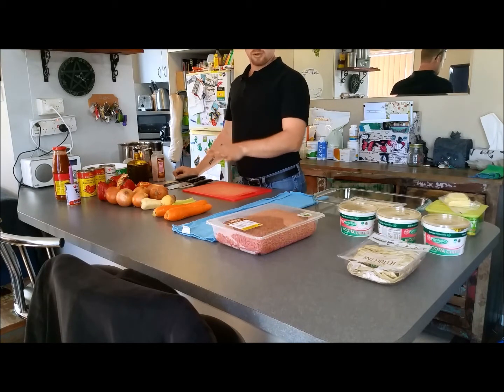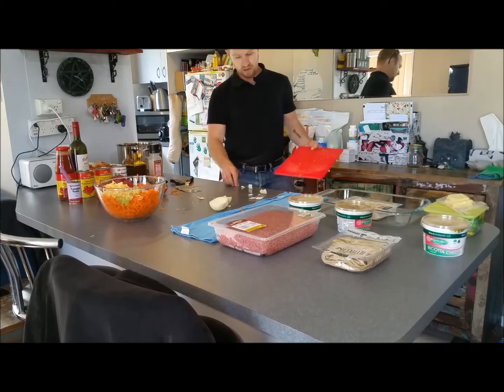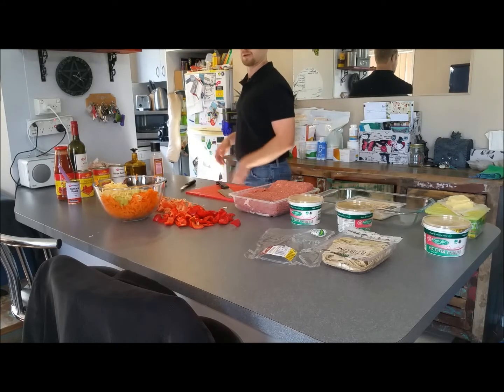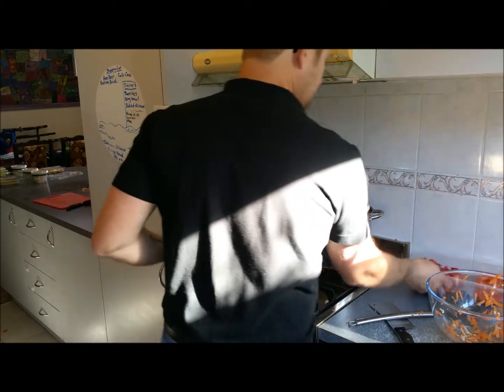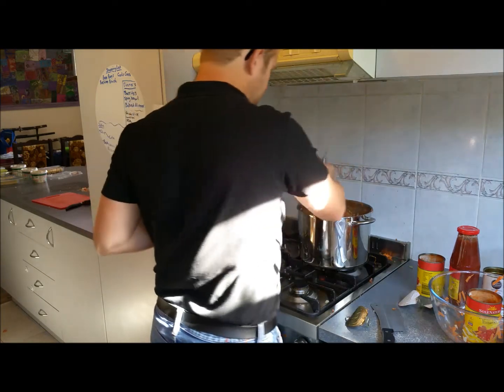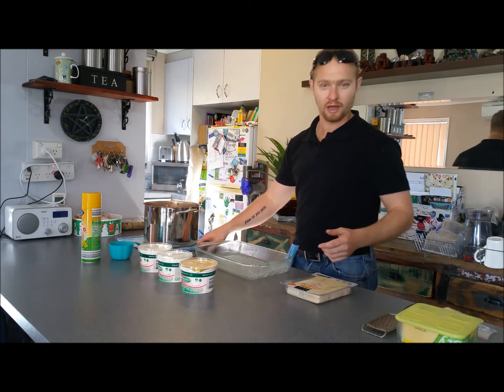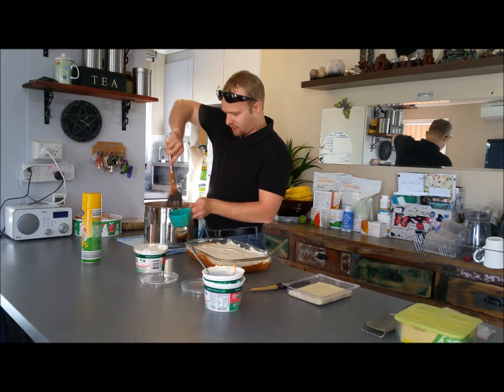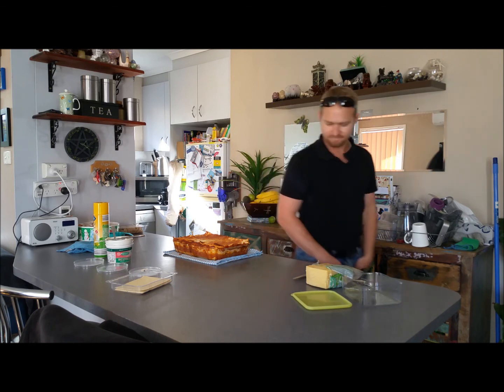In the Kitchen with OWEN Episode #1 - Bolognaise/Lasagne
Oops, I cut half my head off in the first half of filming. This is a bit of a long one but was fun doing the filming. Keep checking in for more episodes. I will learn to keep them more compact in the future.